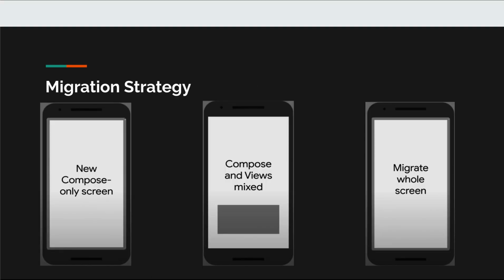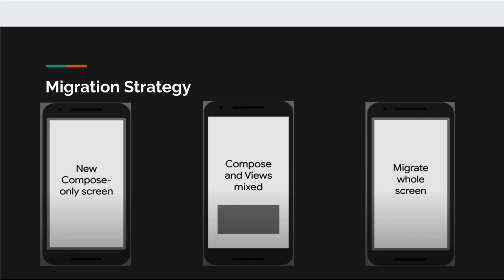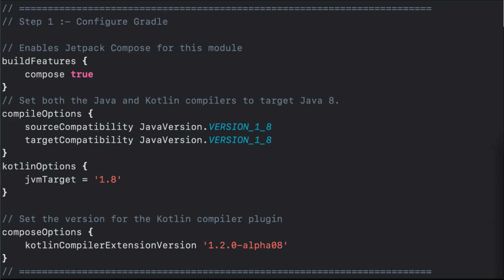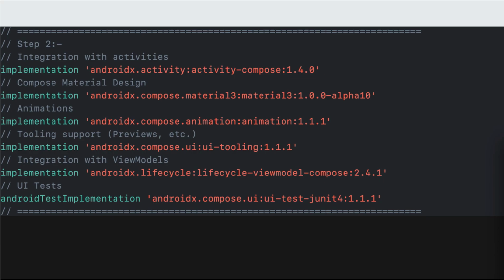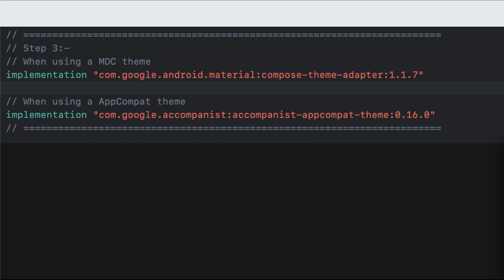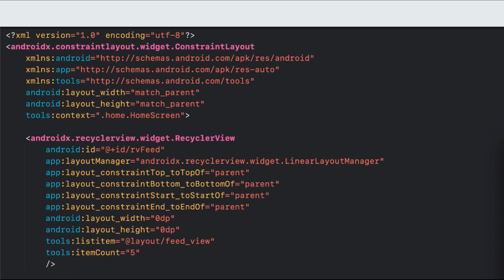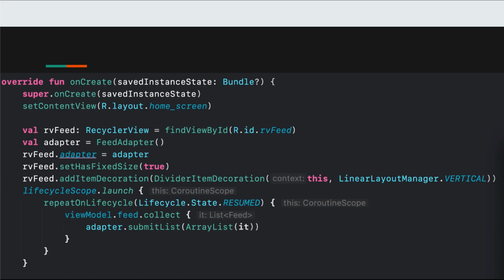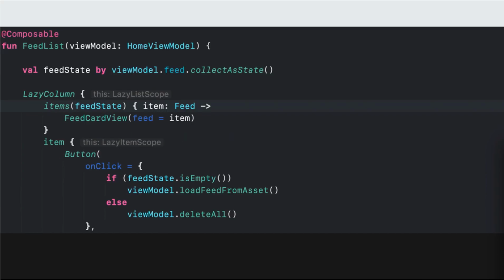Migrating to Jetpack Compose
Jetpack Compose is the new way to create UI in Android and you might want to start adding it to your existing apps. In this Video, we'll learn how to do that!

We'll cover topics such as: adding Compose to your existing app and adding Views in Compose, using your existing View theme and current app architecture in Compose, testing all of that code, and much more.